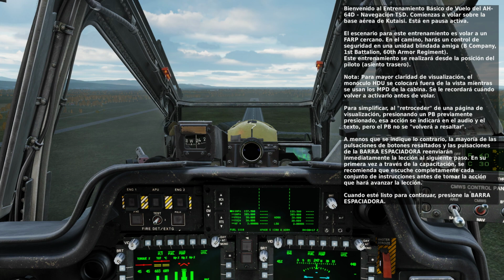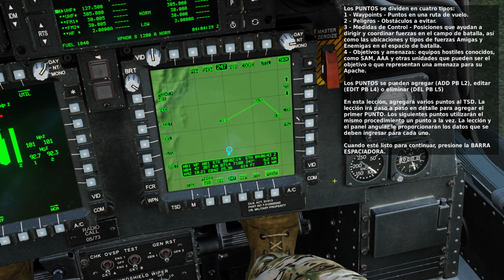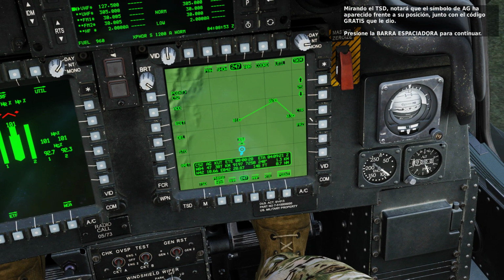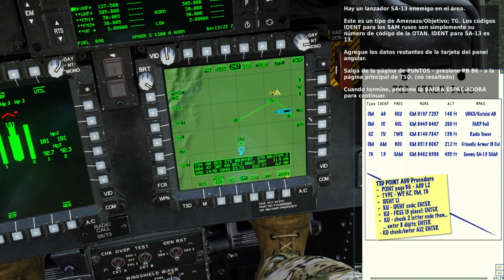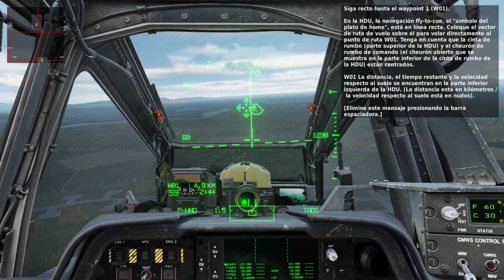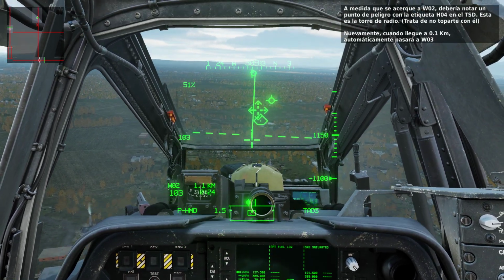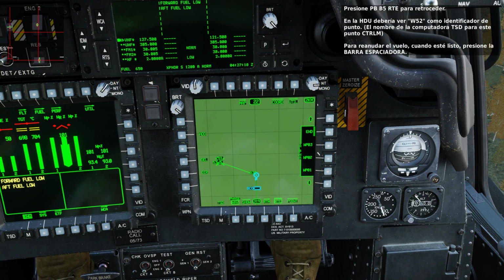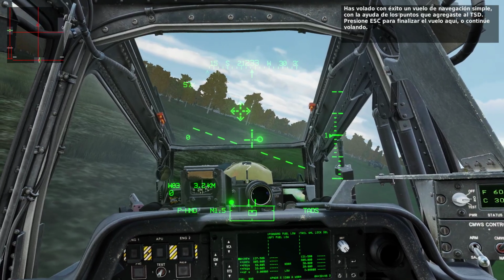DCS World - Entrenamiento AH-64D Apache - 3. TSD-Navegación.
En esta lección, aprenderá a utilizar el sistema de visualización táctica del AH-64D para la navegación básica.